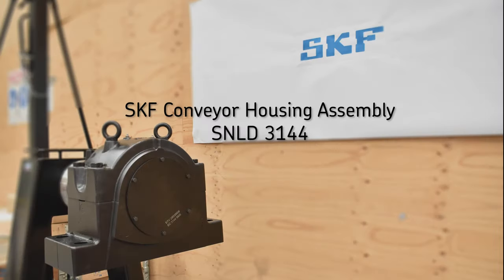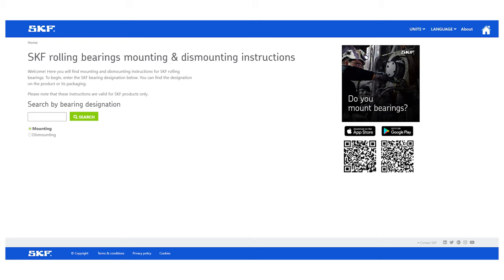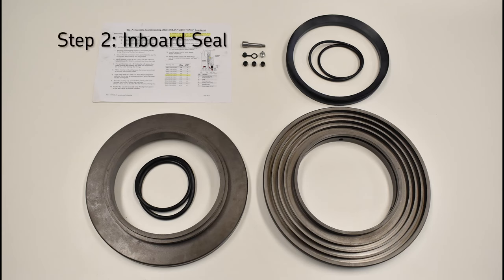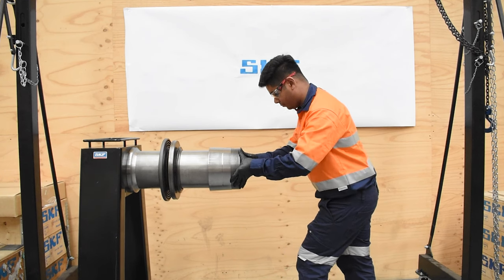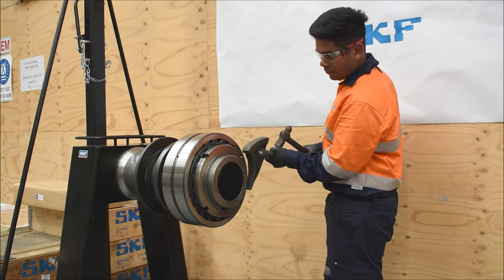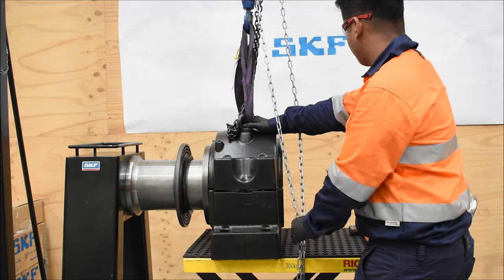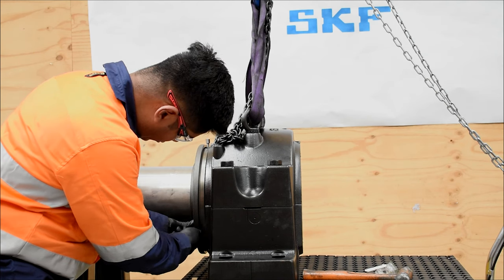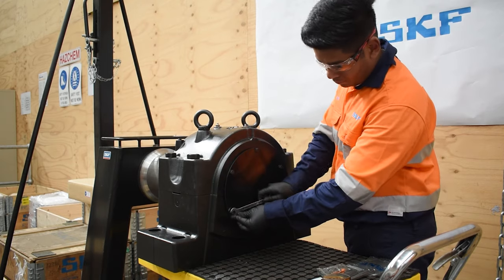How to install the SKF Mining Specification conveyor housing assembly with TK taconite seals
The SMS range of plummer block bearing housings been designed specifically for premium performance in the most arduous Australian mining conveyor pulley duty. Based on the global SNLD housing and TK taconite seals, ultimate bearing performance and equipment reliability can be achieved.
is delivered when installation and seal adjustment are completed correctly.

In order to achieve the potential of SKF SMS bearing housing assemblies to deliver premium performance & conveyor pulley reliability in the most arduous Australian mining conditions, the SNLD housing and TK taconite seals should be installed and adjusted correctly. This short video gives a simple step-by-step overview of the methods and tools required to successfully implement the assembly.

There’s a lot we all take for granted. We’re counting on trams, subway trains and buses to take us through our cities safely and sustainably. We trust water treatment facilities to supply us with fresh water, and the food industry to safeguard us from allergens and bacteria. We expect wind farms to keep our lights on, and cars to be electric. There are a million other every day needs to satisfy – and a planet to take care of.
In a world shaped by population growth, urbanization, digitalization and environmental concerns, industrial reality is the true challenge. And that’s exactly where we at SKF want to be. Right at the centre, providing reliable performance for the real world.
Our expertise is built on the development, design and manufacture of bearings, seals and lubrication systems. And we also provide machine health assessment, reliability engineering and remanufacturing services. But what we’re really offering is an arena for innovation. An open space where our customers can use the tools we provide to explore, improve or rethink the performance of their rotating equipment. A place where even the smallest adjustment can make a big difference to their industrial reality.
Please take a look at our offers and see for yourself.